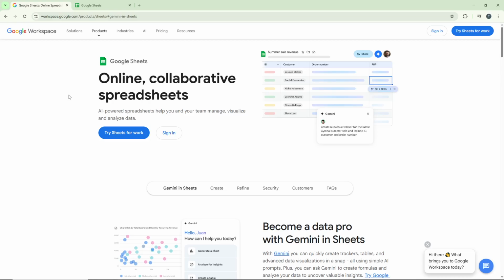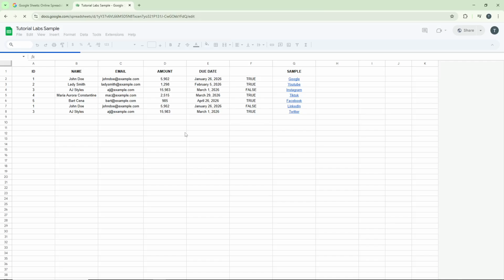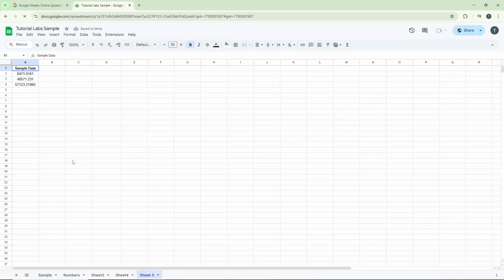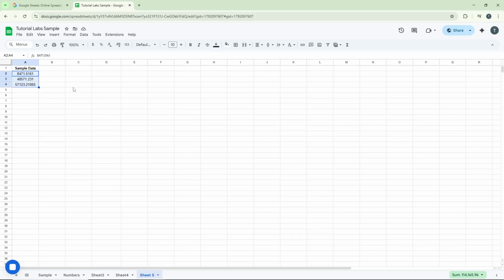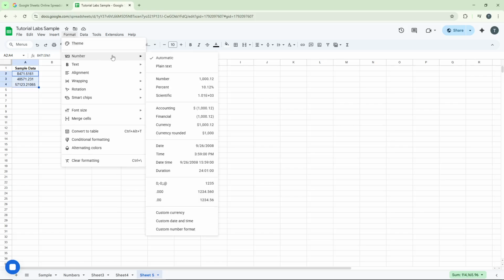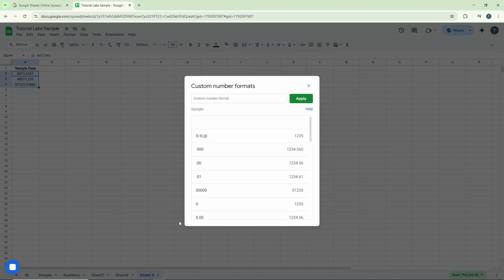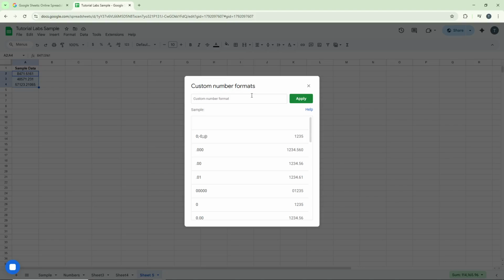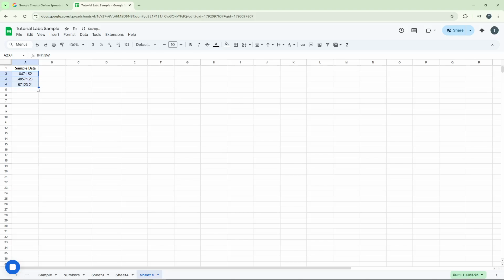How To Change Number Of Decimal Places In Google Sheets (Tutorial 2026)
Along the way, you'll learn how to change decimal places Google Sheets, adjust number of decimals in Google Sheets, format decimal points in Google Sheets, set specific decimal places Google Sheets, modify decimal formatting Google Sheets, increase decimal places in Google Sheets, decrease decimal places in Google Sheets, control decimal numbers Google Sheets tutorial, show fewer decimal places Google Sheets, how to round numbers Google Sheets decimals, custom decimal display Google Sheets, quick way to alter decimals Google Sheets